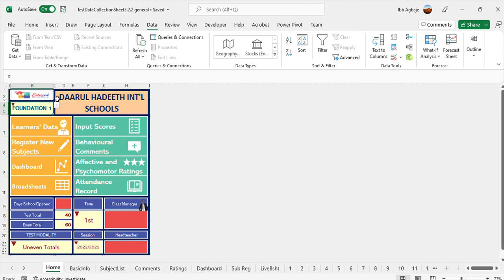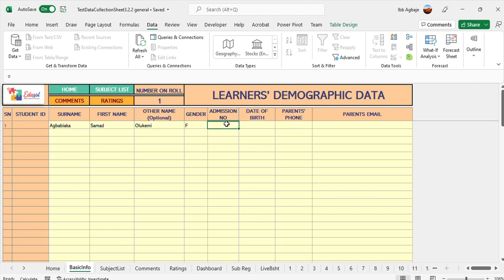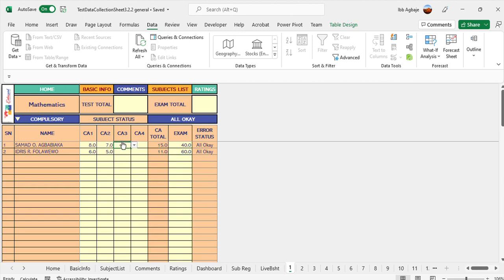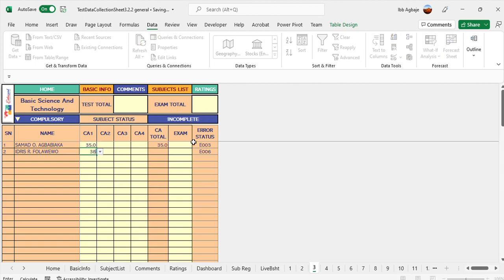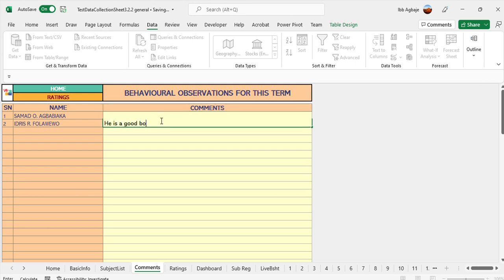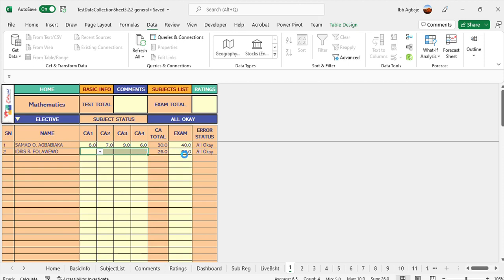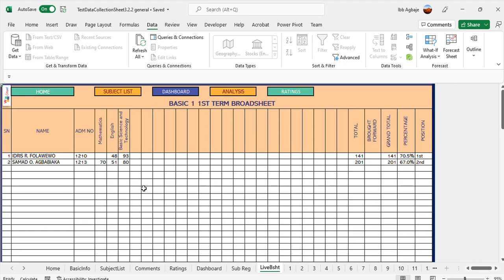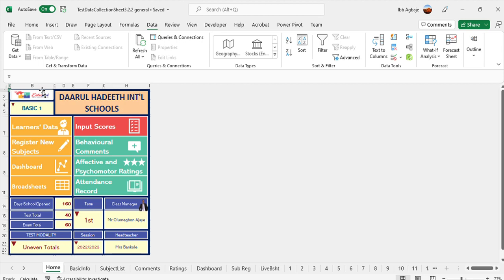Managing Students Performance with Microsoft Excel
In this video, I demonstrate the usage of a mini Microsoft Excel app designed to manage student's class performance and results.